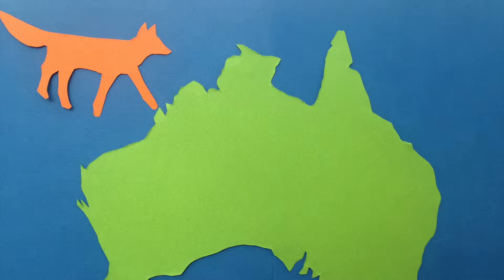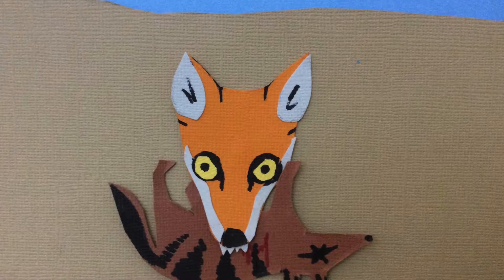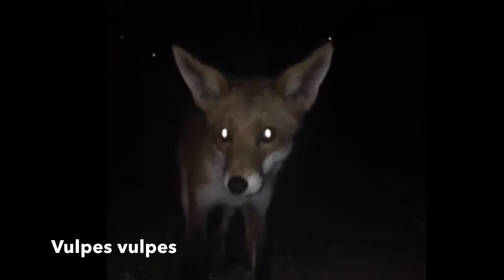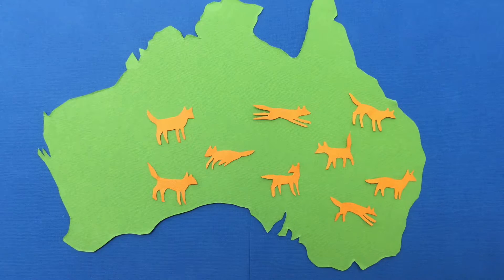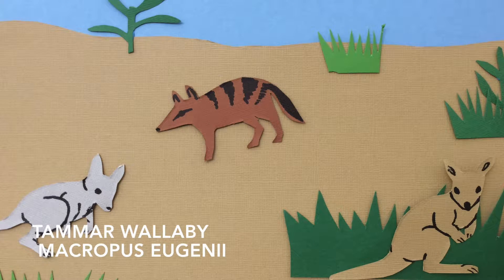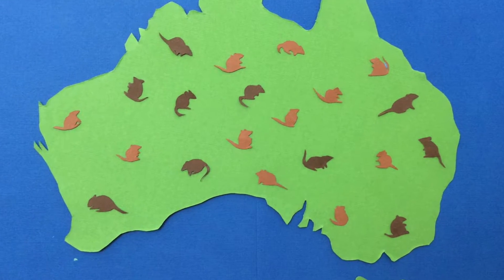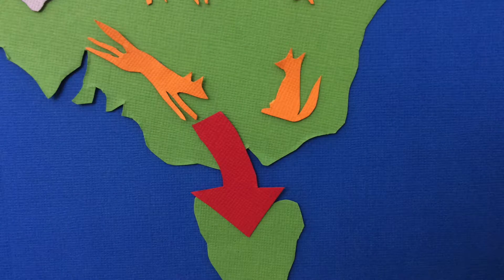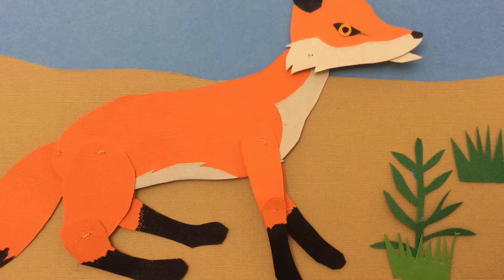The European Red Fox Vulpes vulpes as an introduced species 18517705 ED9B9763 2ABA 441B 9C96 FA3E0D